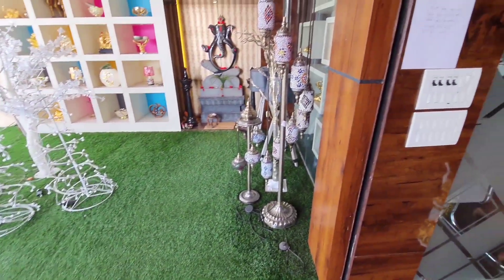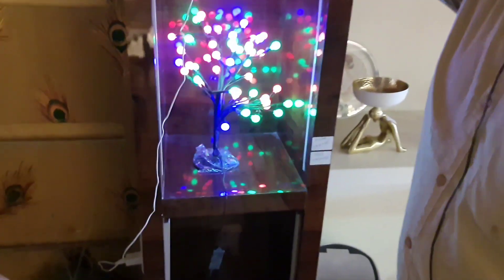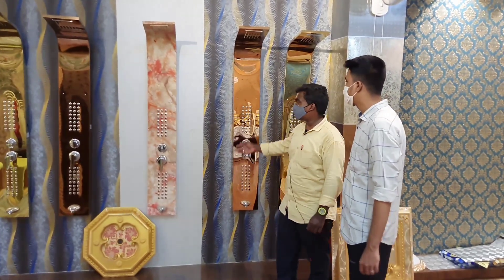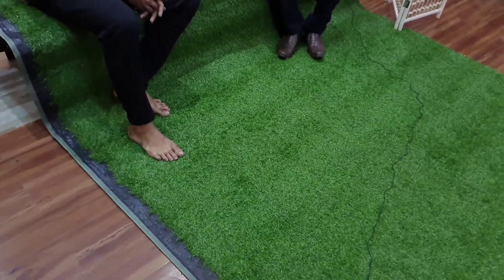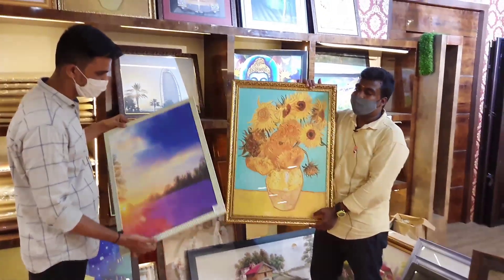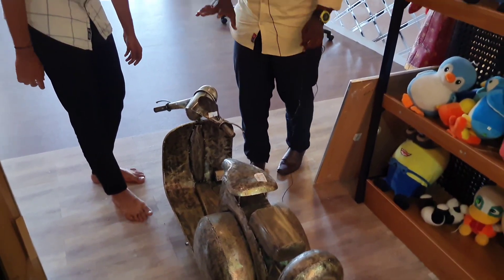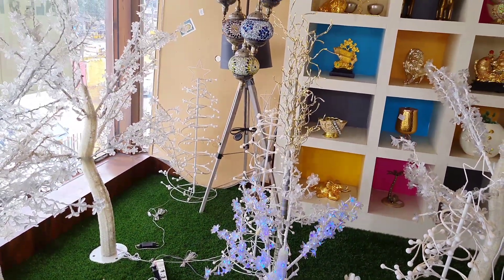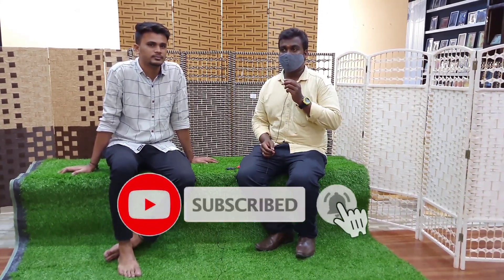Best Interiors design shop in chennai | clearance sale all materials at whole sale | Spice Madras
Shop Details

ADINARTH INTERIORS
no: 959, 211a velachery road,
camp road junction,
selaiyur,
chennai -6000073

*Entrance with foyer Area
*Living Room
*Dining Room
*kitchen
*Guest Bedroom
*Master Bedroom
* Balcony

MUSIC CREDITS

MY HOME TOUR VIDEO
my home tour 2021
our 2bhk home tour video
latest 2bhk flat interior design
best 2bhk home interior
2bhk flat interior design 2021
4BHK interior Design
interior design for house
interior jagat home tour video
Interior jagat's Home tour video.
2bhk house tour video
home interior design kolkata
interior designer in kolkata
My Home Tour Video 2021
2BHK Home Interior Design
2BHK House  Design
Home Interior design Tour video.
Interior Designer in Kharagpur
Full House interior design 2021
2BHK Full House Decor / walkthrough.
2BHK Flat interior Designing Video .